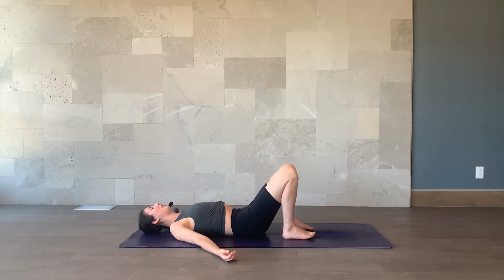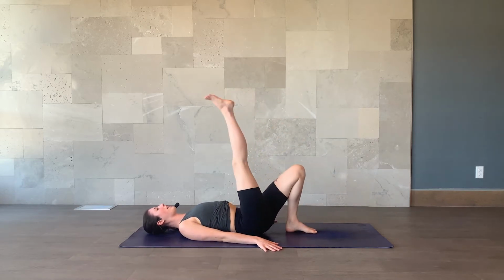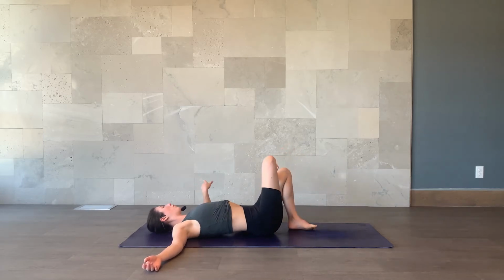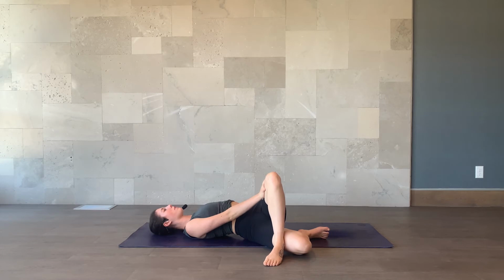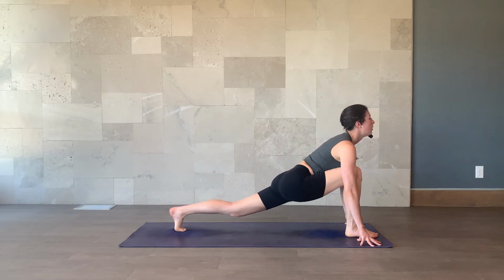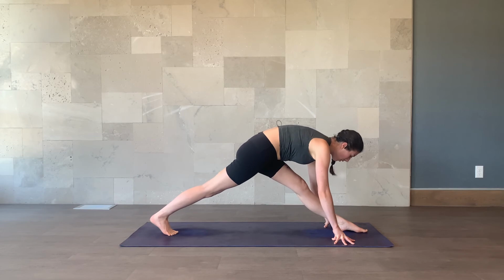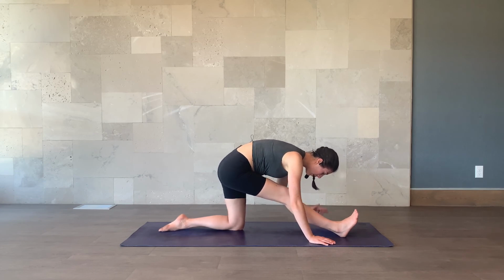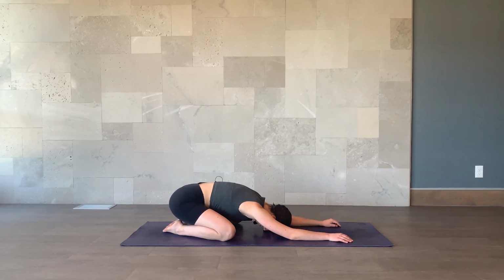Midday Stretch Routine | Build Flexibility and Relieve Sore Muscles | Wendy Noel Yoga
Hello Beautiful Souls, welcome to your midday stretch, a way to release sore muscles via poses like reclined pigeon, low lunge and pyramid.

Any class requests? Comment them below!